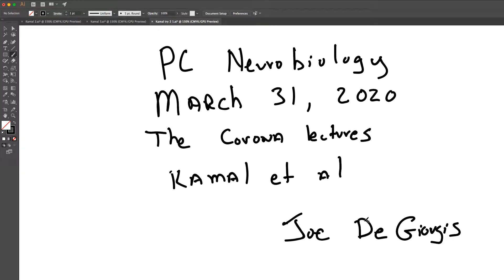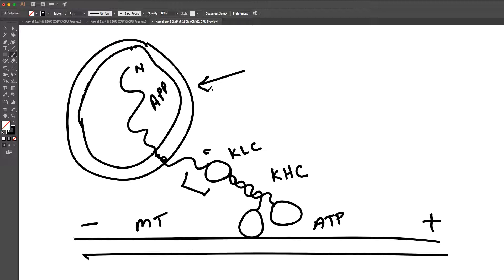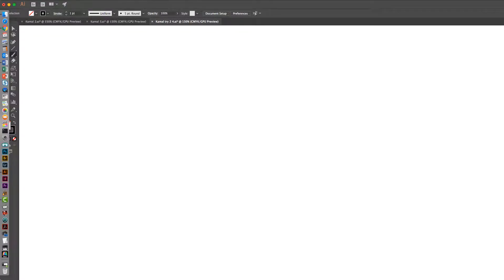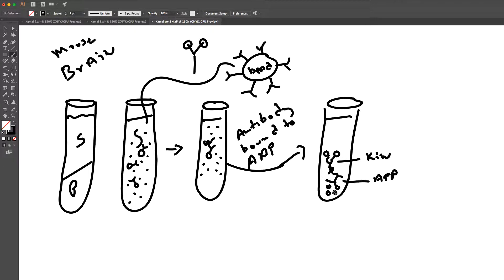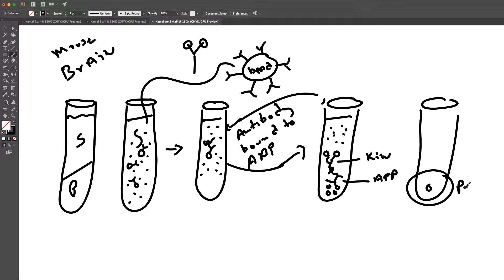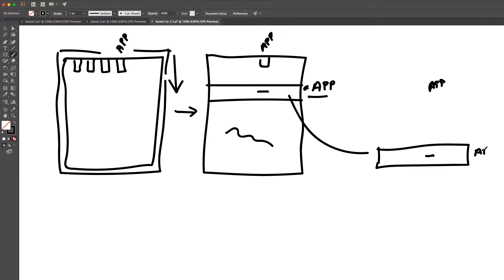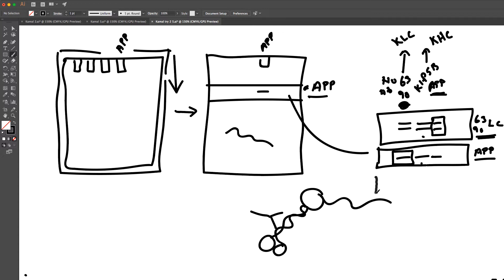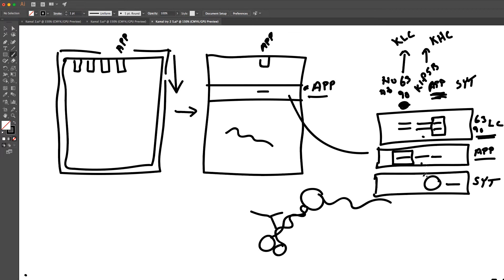Lecture 5 Kamal